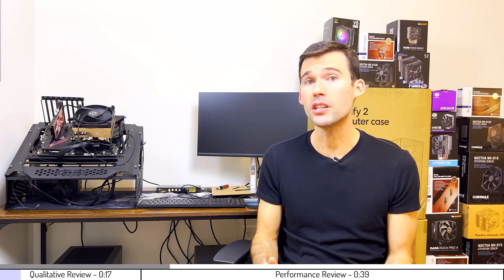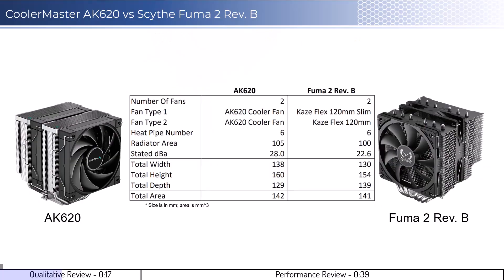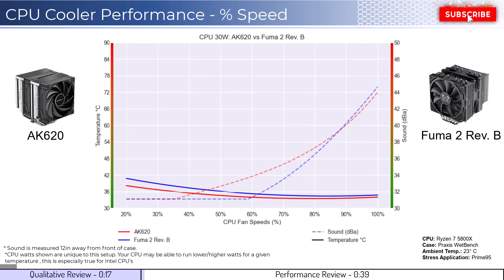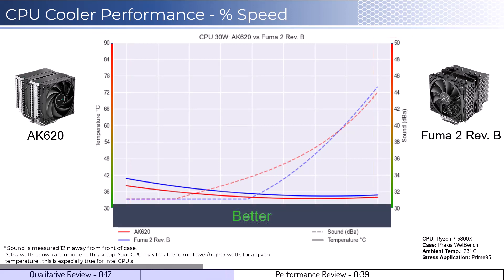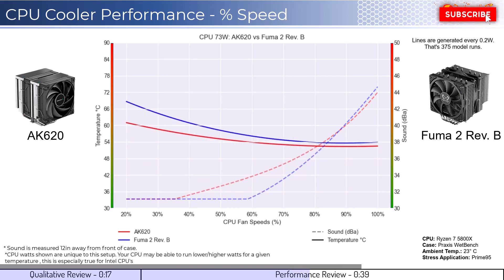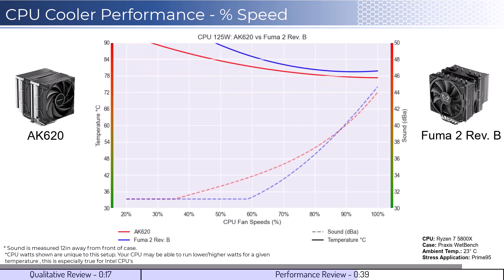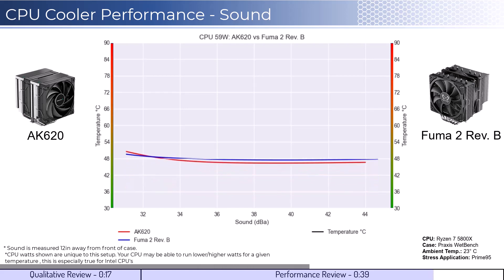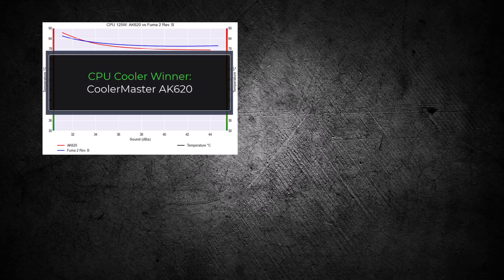Review: DeepCool AK620 vs Fuma 2 Rev. B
This videos compares the the DeepCool AK620 vs the Scythe Fuma 2 Rev. B on both qualitative factors and performance.

Fuma 2 Rev. B